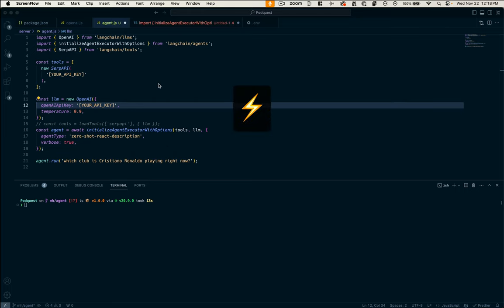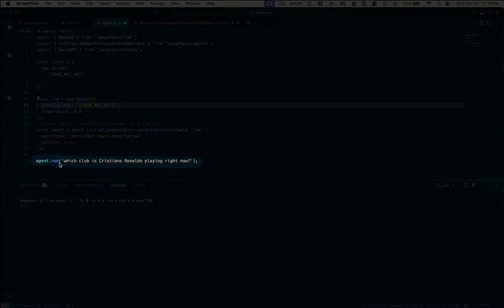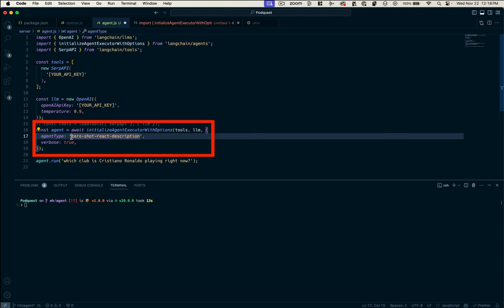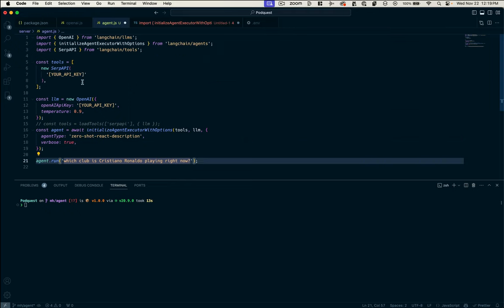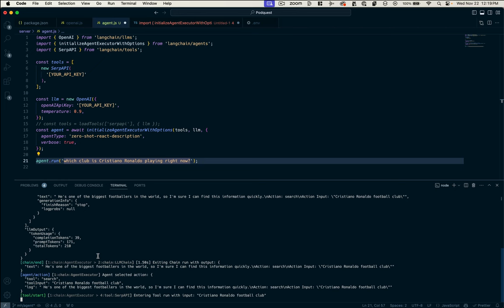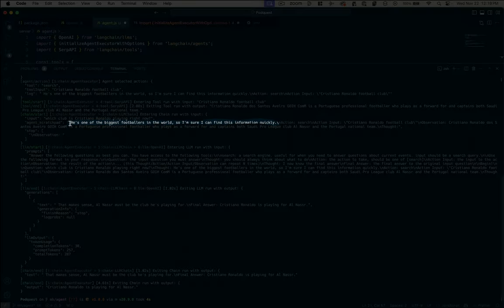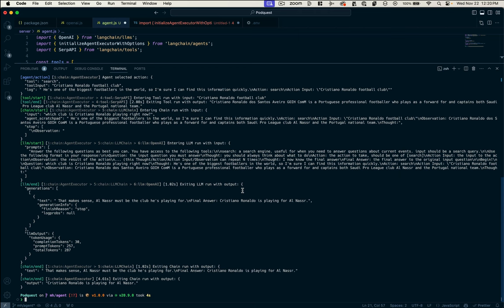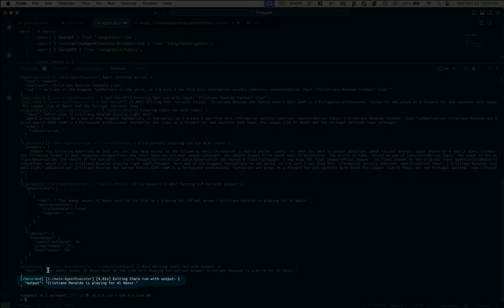Using an AI agent to do your google searching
Quick tutorial on using langchain in nodejs to make an openai agent which can intuitively answer questions by conducting its own search queries using the google serpapi.

About Me: I am a Staff Design Technologist on Mozilla's Innovation Team. Learn more about Mozilla Innovation at future.mozilla.org

0:00 intro
0:10 agent setup
0:16 zero shot agent
0:20 api keys
0:29 run script
0:35 prompt engineering
0:50 token usage
0:55 final answer: Cristiano Ronaldo plays for Al Nassr
1:00 get the code